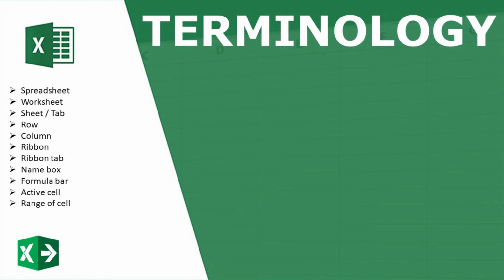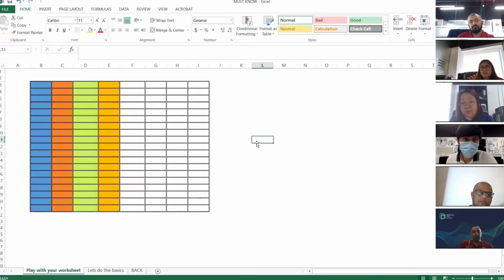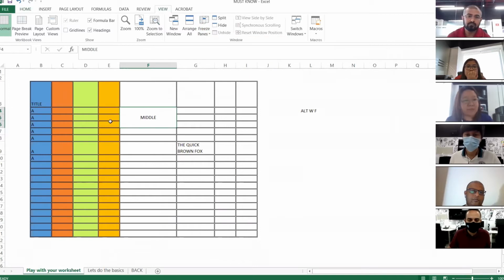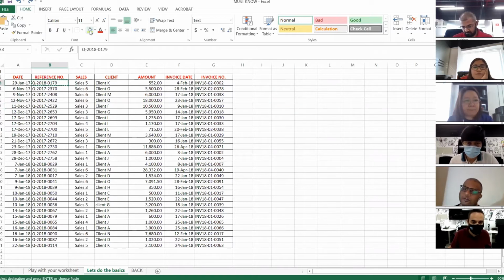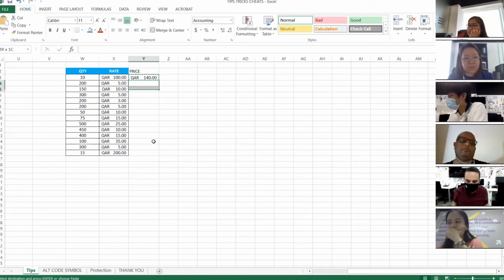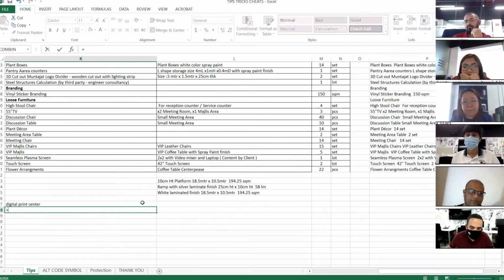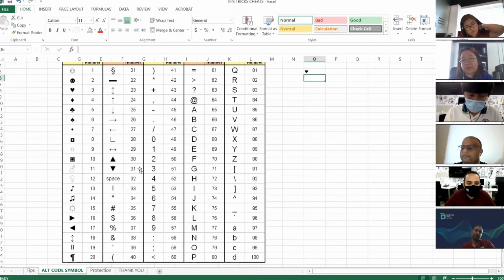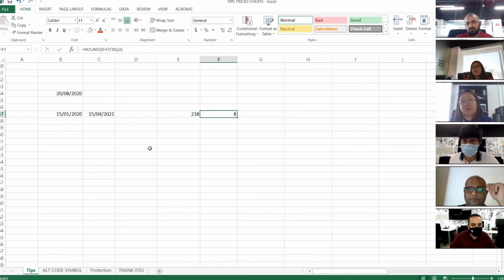Learning Session 18 - Excel 101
Through our passionate speaker for our interactive 14th virtual session, WE were empowered as reminded about 𝗢𝘂𝗿 𝗩𝗶𝘀𝗶𝗼𝗻 "Excel 101". 🙌

Do you want to know & take some inspiration on how ThePowerOfWe created our organization's Vision? 💡

If you'd like to learn and know more → here's our August newsletter 📰

Speaker:
Girlie Lugo
Digital Print Center's
Account Executive